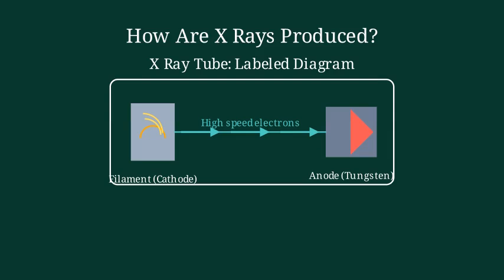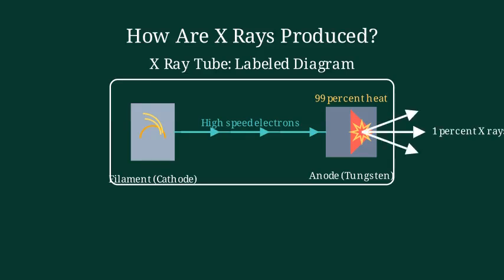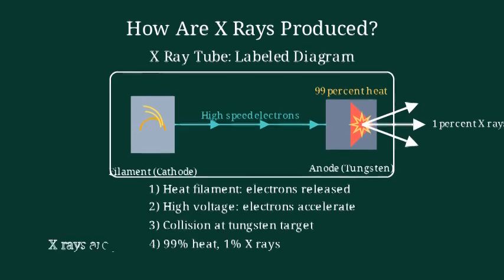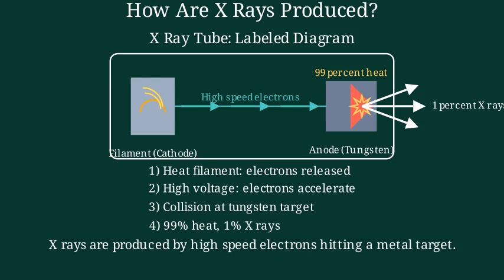How are x rays produced Draw a labelled diagram to illustrate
Ever wondered how invisible rays can see through solid objects? In this video, we break down the physics behind X-ray production and provide a clear, step-by-step labelled diagram of the X-ray tube.
We’ll explore the two main processes that happen inside a vacuum tube:
Thermionic Emission: How electrons are released from a heated filament.
Electron Acceleration: The role of high voltage in slamming electrons into a metal target.
Braking Radiation (Bremsstrahlung): The sudden deceleration that releases X-ray photons.
Characteristic X-rays: The transition of inner-shell electrons.
What you’ll learn:
✅ Components of a Coolidge Tube (Anode, Cathode, Target).
✅ Why a vacuum is essential for X-ray generation.
✅ The conversion of kinetic energy into heat vs. X-rays.
✅ How to draw a standard labelled diagram for your physics exams.
Perfect for Class 12 Physics, Radiology students, and Competitive Exams (JEE/NEET). Clear visuals and simple explanations make this complex topic easy to grasp!